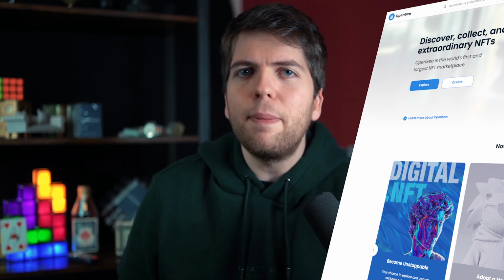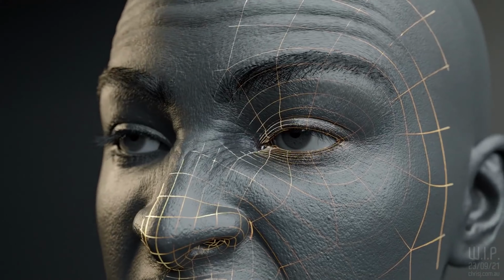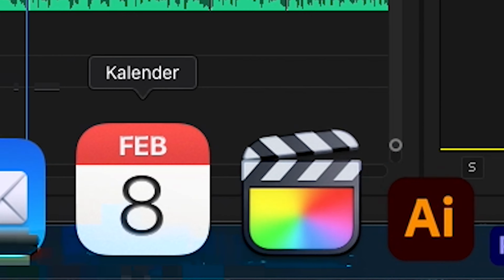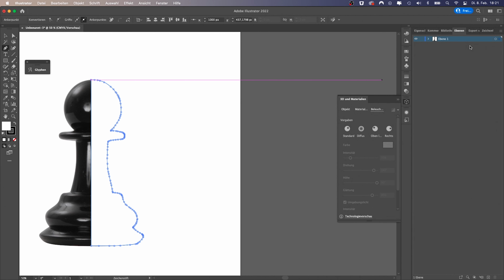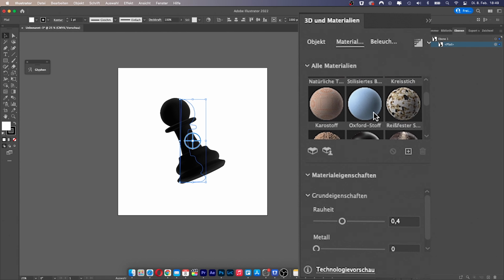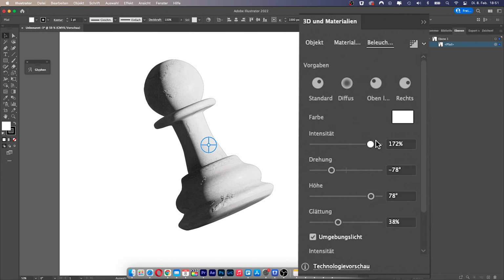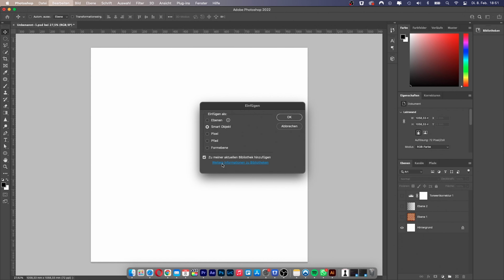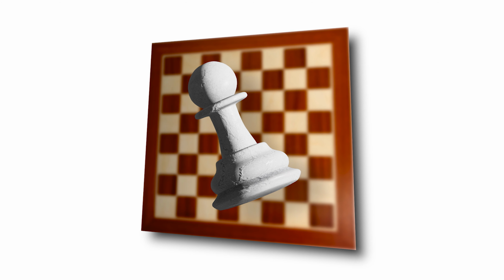How to make 3D NFTS's in 3 Minutes (easy method)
Learn how to turn a 2D image into a 3D NFT in only 3 minutes!

Have you ever wondered how these NFT’s look like they’re 3D?
IN this Video I’ll show you step by step an easy way to make some dope 3D NFT’s yourself!

A few weeks ago I made a Video where I showed a super easy step by step way to make an NFT collection. This Video kinda blew up and I got a ton of questions in the comments under this Video on different programs, apps or even ways to make NFT’s.
One of the question I got a lot and really sparked my interest was this one: How are 3D NFT’s made.
Since I didn’t really know what 3d NFT’s looked like, I went on Opensea and looked around.

Let’s jump into Illustrator and let me show you how to do it and how you can create the next big project!

Chapters:
00:00 - 00:08 Intro
00:09 - 00:42 How I got the Idea
00:43 - 00:49 Important Message
00:50 -  01:28 Your NFT needs to be special
01:29 - 03:05 How it's done
03:07 - 03:33 Win 1 Etherium

What I use to make my Videos:
Main Camera:
Secondary Camera
Audio Mixer